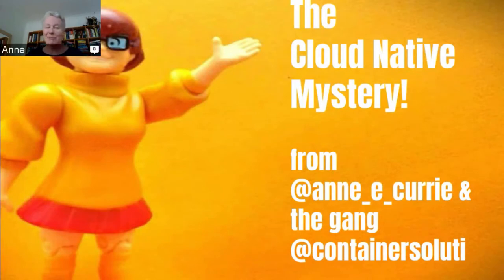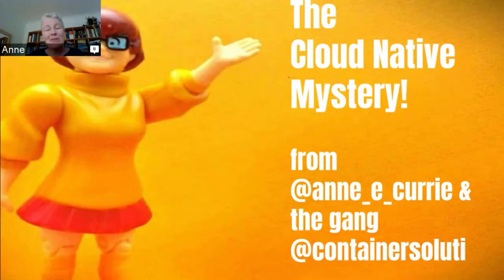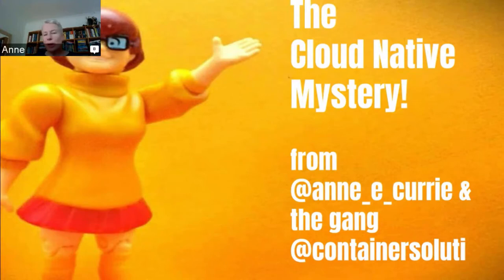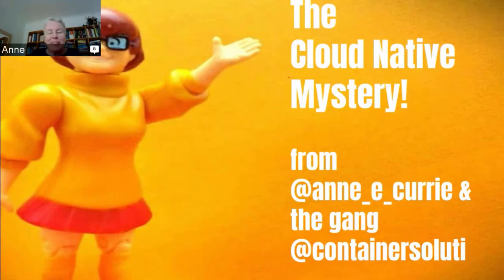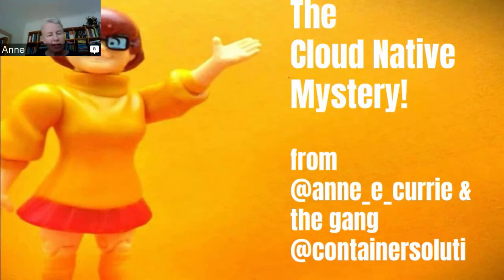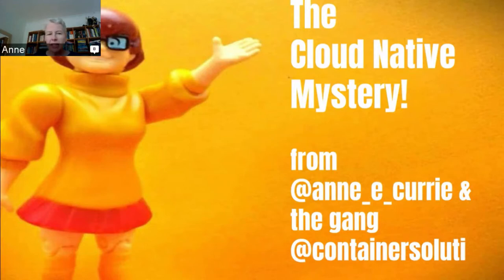Tech N’ Talk #5: All Things Microservices and Cloud Native with Anne Currie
In this Tech N’ Talk, Anne E Currie shared some of her insights from her forthcoming book “The Cloud Native Attitude (or How to Move Fast without Breaking Everything)”, which will be available from Container Solutions in October 2017. Anne attempts to answer the question “What On Earth is Cloud Native & Why Are People Using It?”

Anne has spent the past months researching and interviewing a wide range organizations with cloud-native deployments to find out how customers are actually using cloud-native technology (as opposed to how vendors perceive it is being used). In this podcast, Anne reveals her findings and discusses some of the unexpected reasons why people are moving to cloud-native. Hint: It’s not what you’d expect (especially if you are a vendor or an engineer working on one of the myriad cloud-native platforms or tools), so listen up.